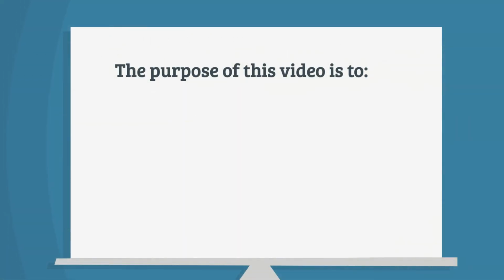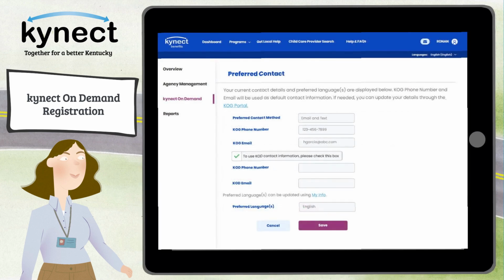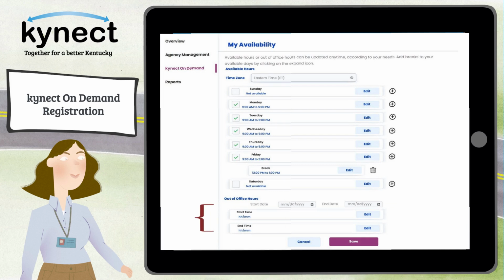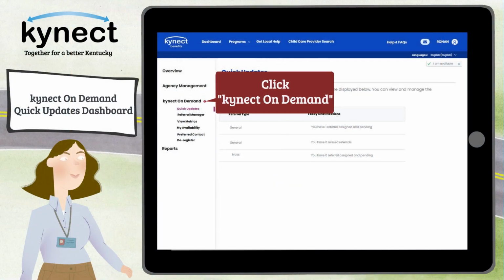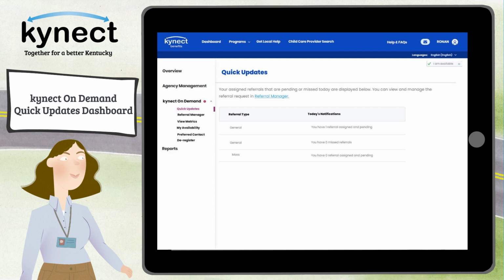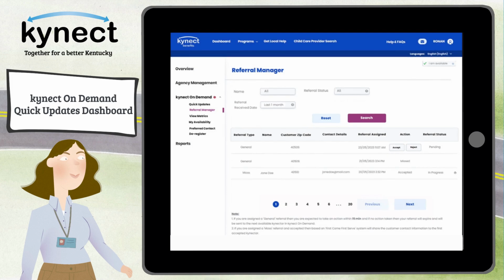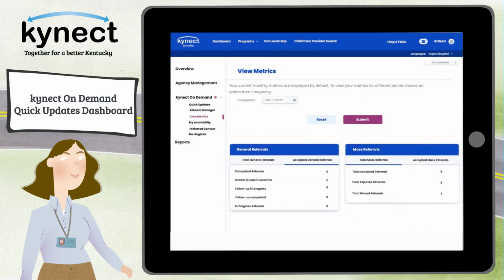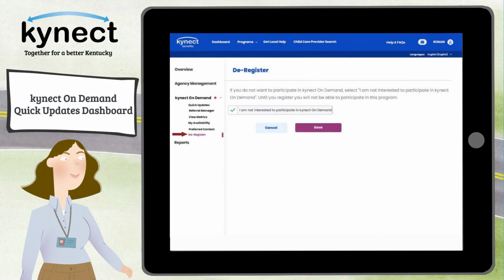kynect On Demand Registration & Overview for kynectors